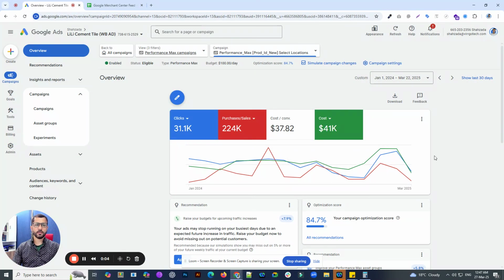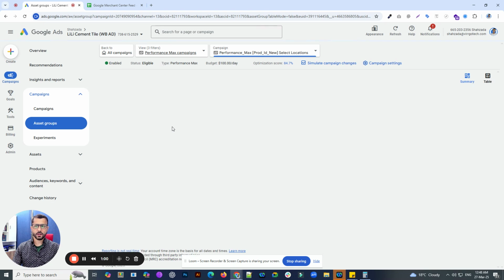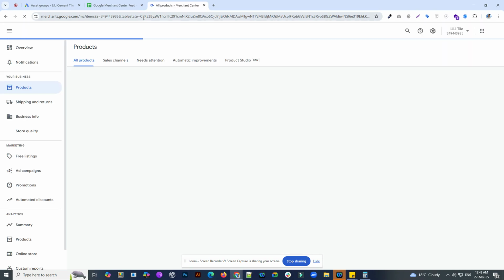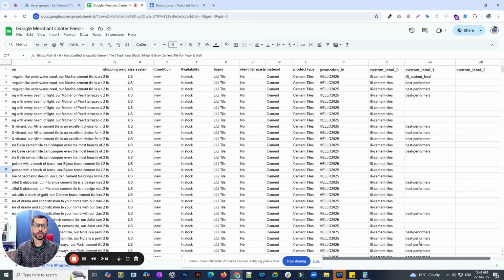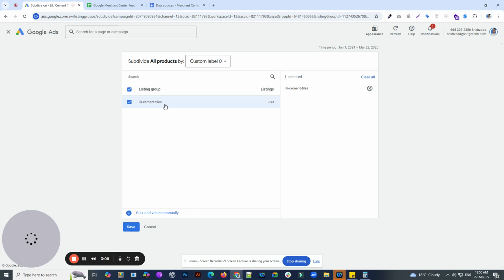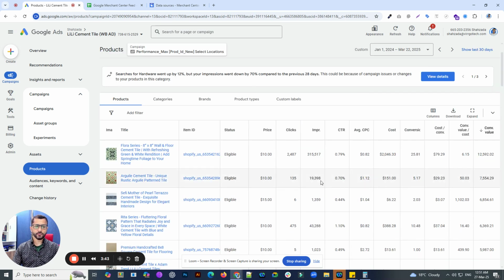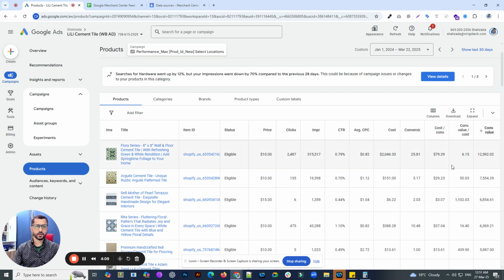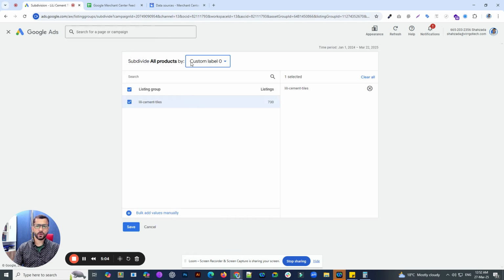Google Ads for E-commerce | A-B Testing & Product Targeting Tips | Beginner’s Guide to Success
Starting out with Google Ads for your e-commerce store? In this 6-minute tutorial, I share my recommended approach for running Google Ads campaigns, especially for beginners. Learn how to start with A-B testing and target all your products initially to gather valuable insights on performance. After analyzing the data, you can then optimize your budget for the best-performing products to drive better results.